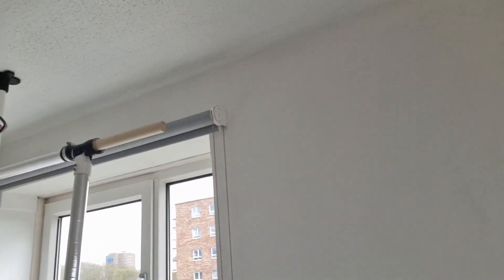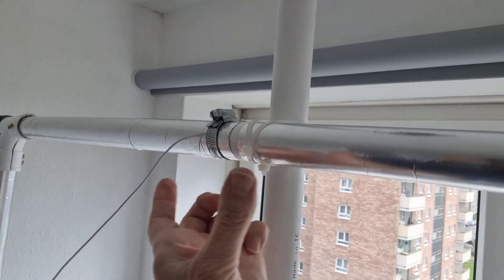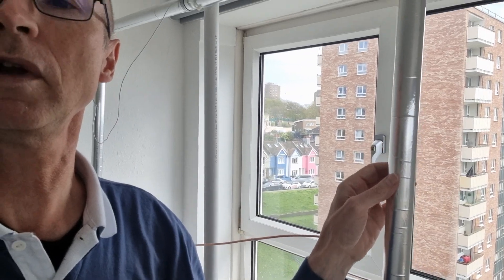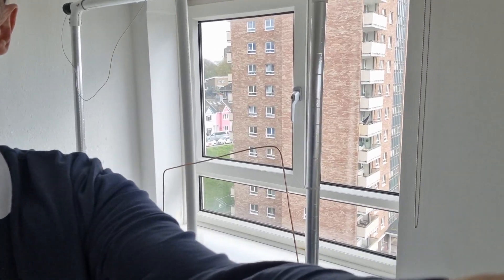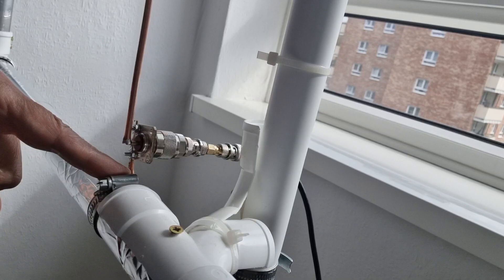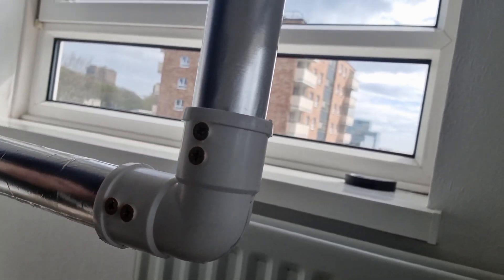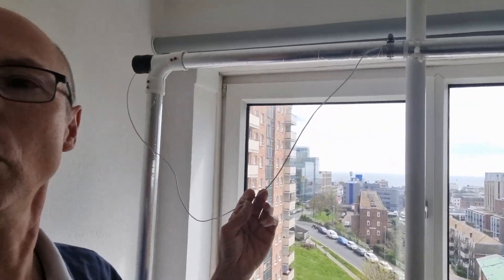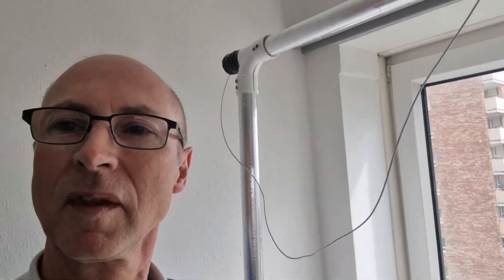HF Loop Antenna - home made 7MHz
The design is by John Portune - W6NBC.
Here is a link to his video explaining how to build the loop antenna: